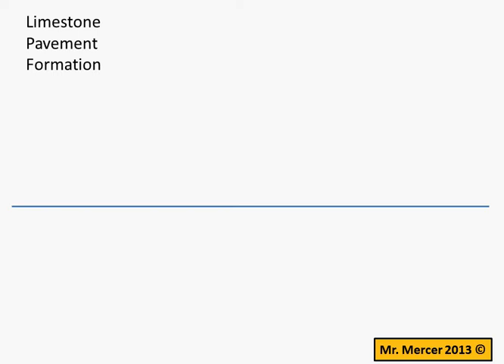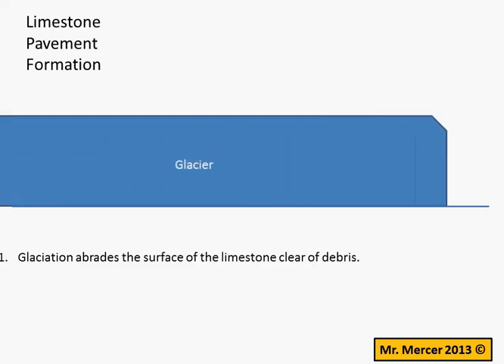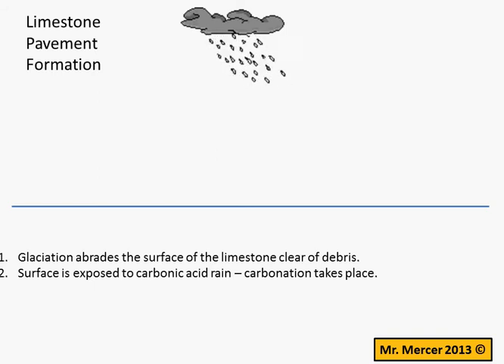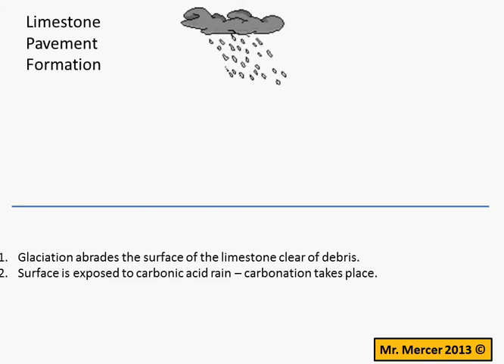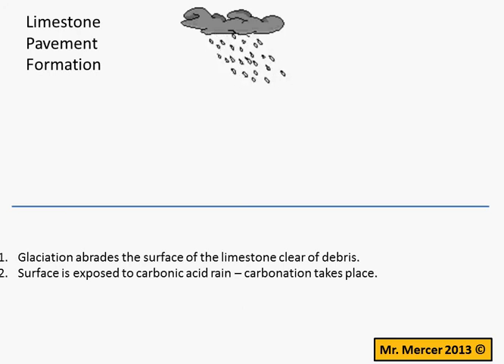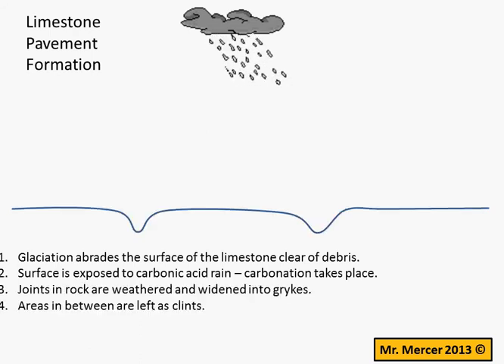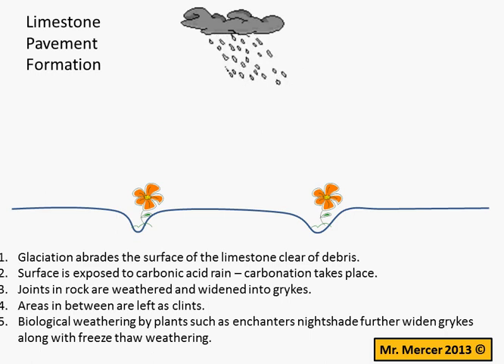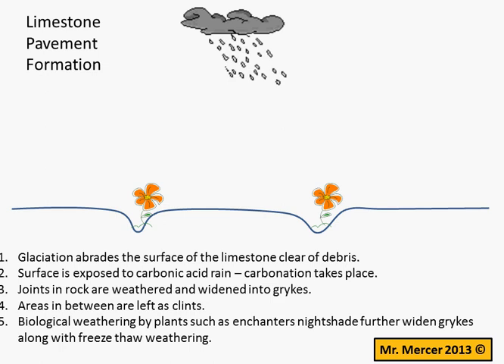Limestone Formation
Here you'll find links to some of my favourite Geography related stuff and my own videos on how to answer exam questions. Let me know what you think or if you have a question so I can answer it.